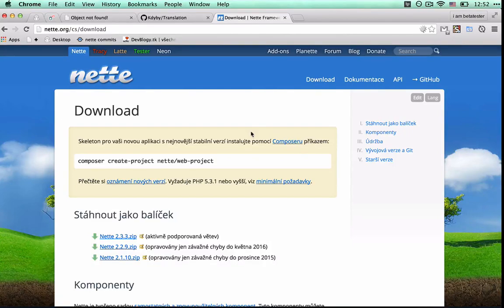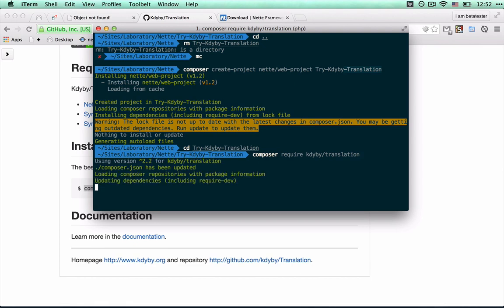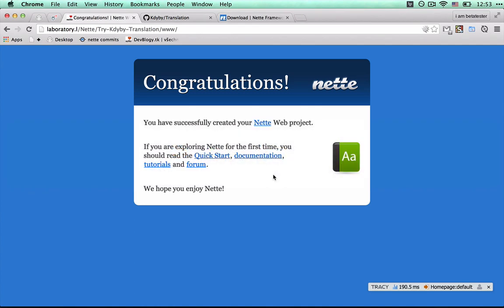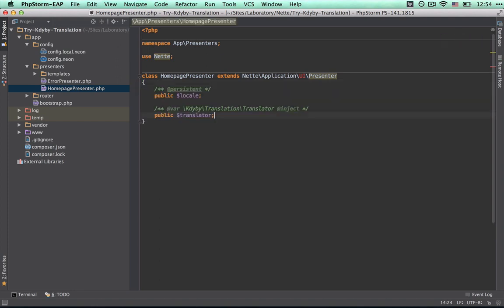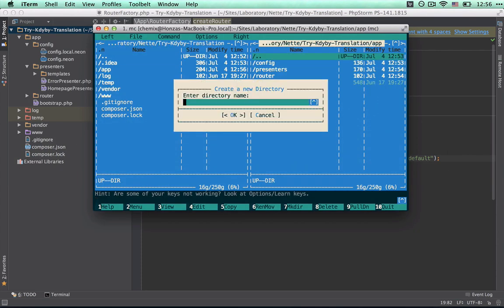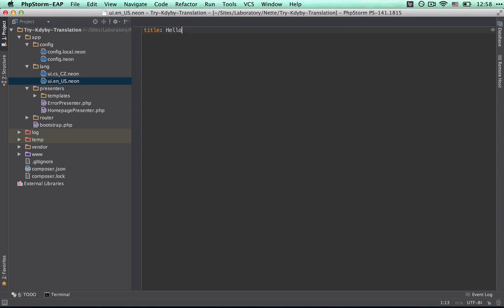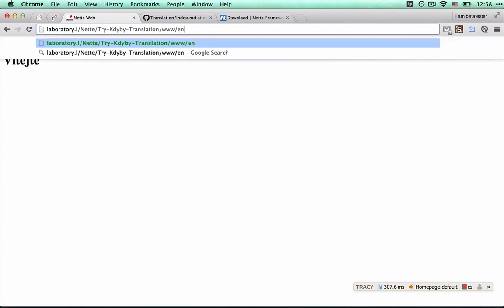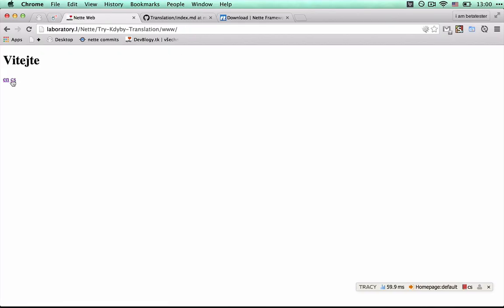How to start multilanguage website with Nette Framework and Kdyby/Translation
Short video about integration Kdyby/Translation in Nette Framework